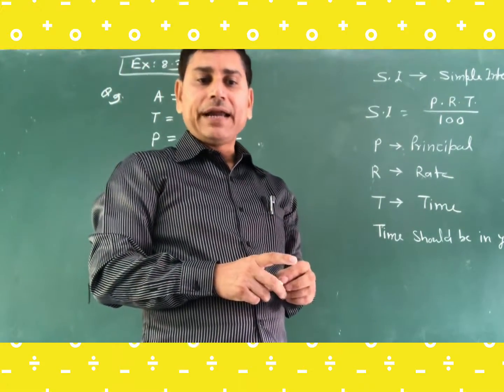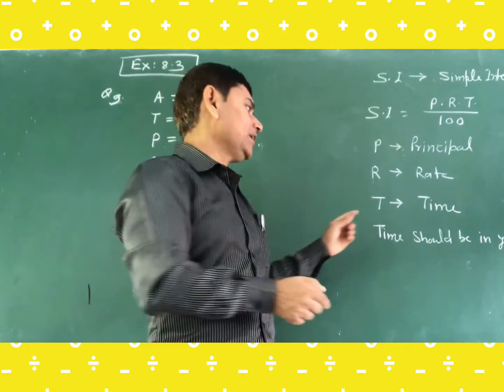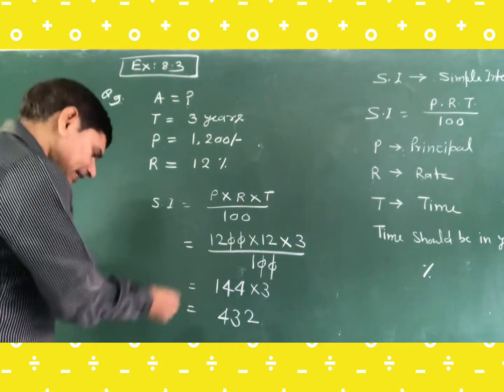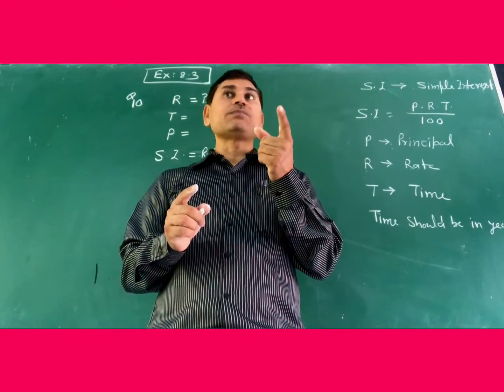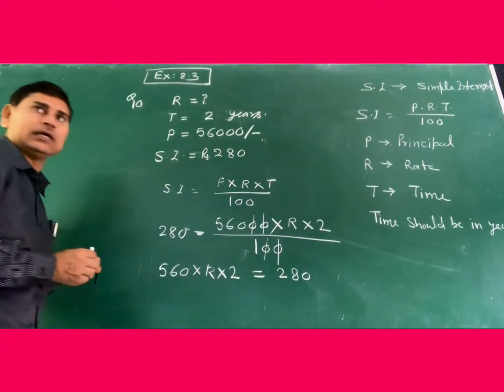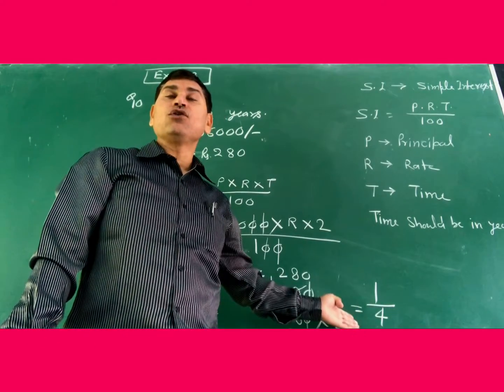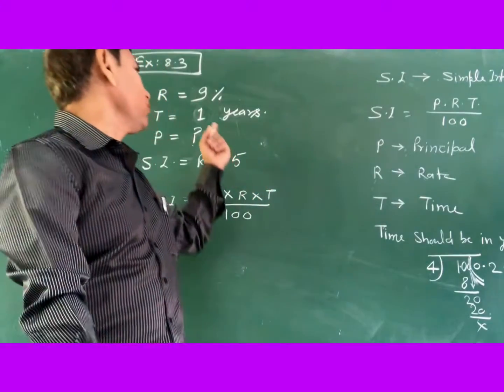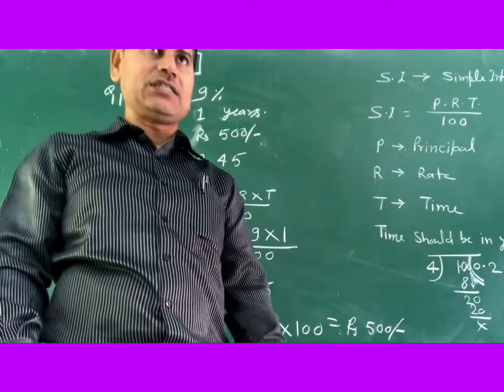CLASS : VII I MATHEMATICS I COMPARING QUANTITIES I SIMPLE INTEREST I RATE I PRINCIPAL AMOUNT I CBSE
Profit, Loss, Profit Percent , Loss percent ,  Simple Interest , Rate, Principal , Interest, Comparing Quantities, Chapter 8, CBSE, NCERT, KVS, NVS, Created by CPTIWARI